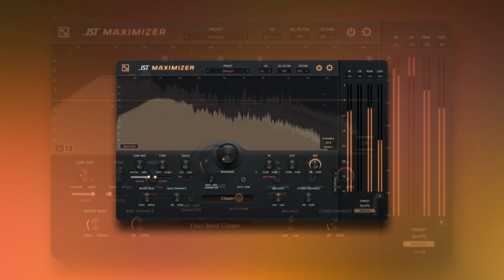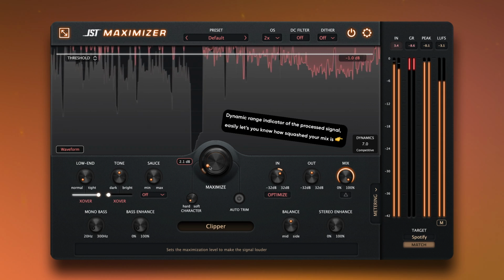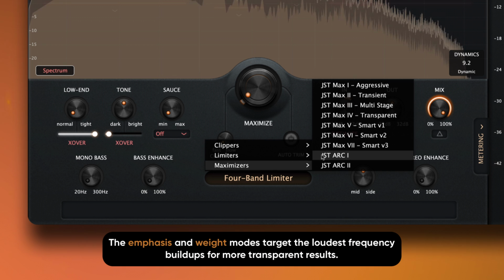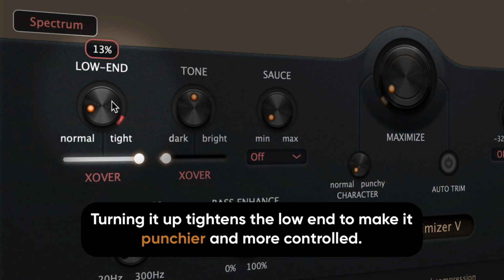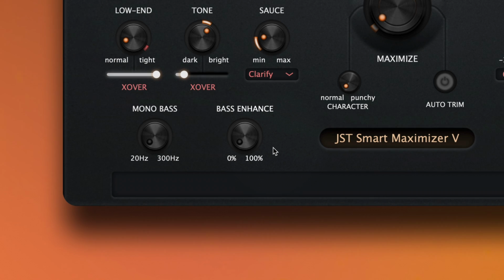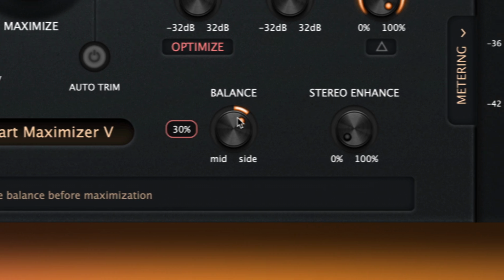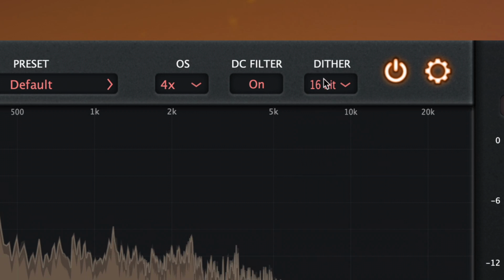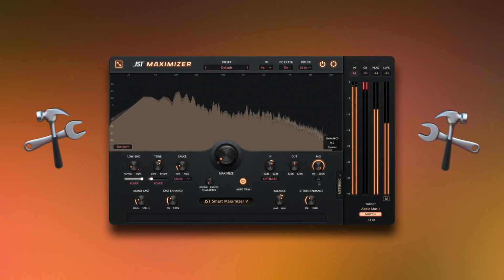Inside JST Maximizer